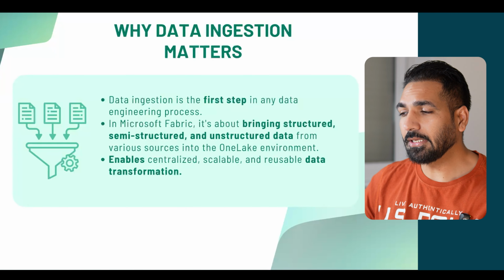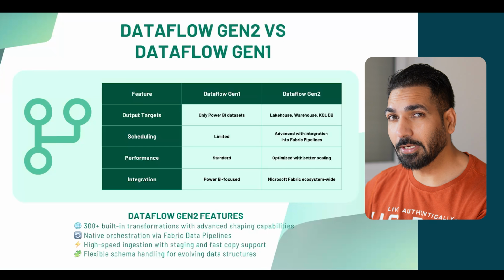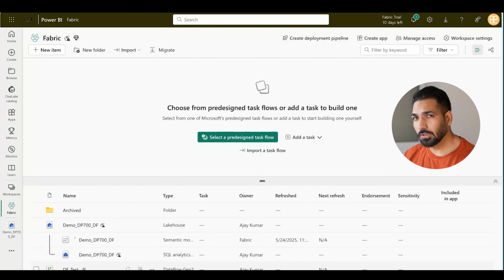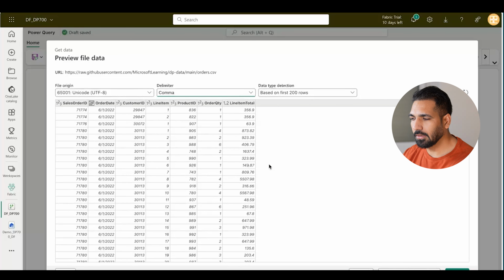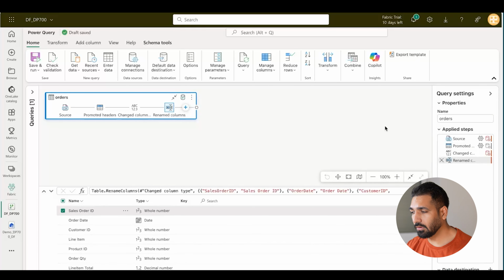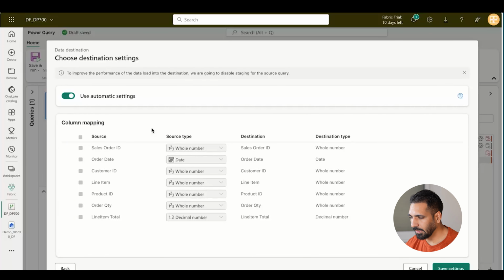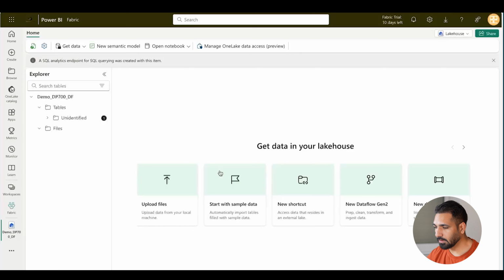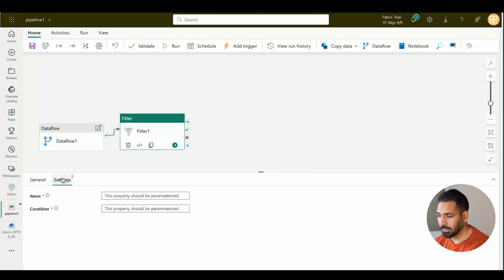Microsoft Fabric DP-700 Exam Prep | Ingest Data | Use Dataflows Gen2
Welcome to the DP-700 Exam Preparation Series for the Microsoft Fabric Data Engineer Associate Certification!

This video covers Module 01 from the "Ingest Data with Fabric" learning path, focusing on how to use **Dataflows Gen2** in Microsoft Fabric for scalable, reusable data ingestion.

✅ What is Dataflow Gen2 and how it differs from Gen1
✅ How to build and schedule data ingestion pipelines
✅ Real-world use cases: from Excel ingestion to orchestrated pipelines
✅ Hands-on demo using Fabric interface